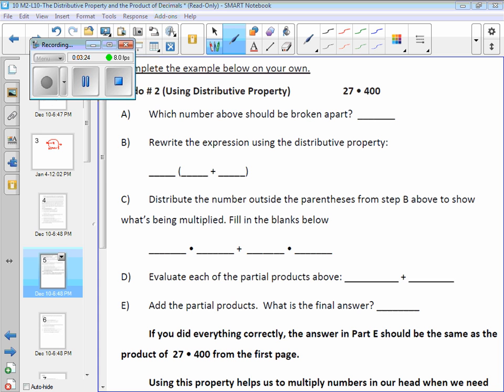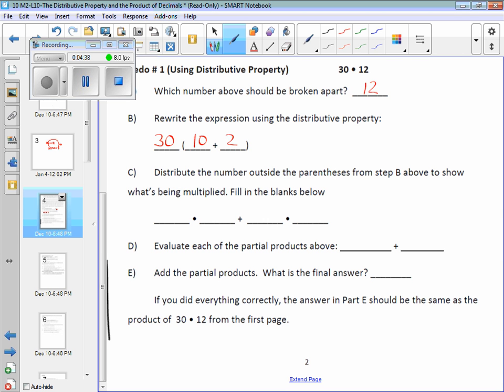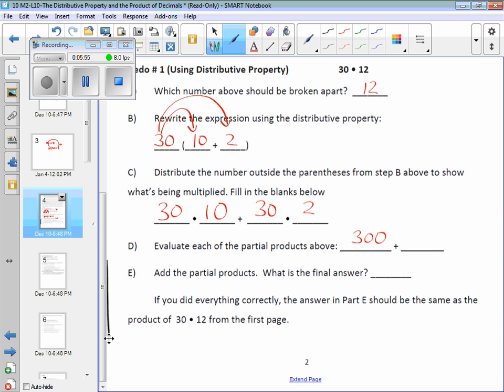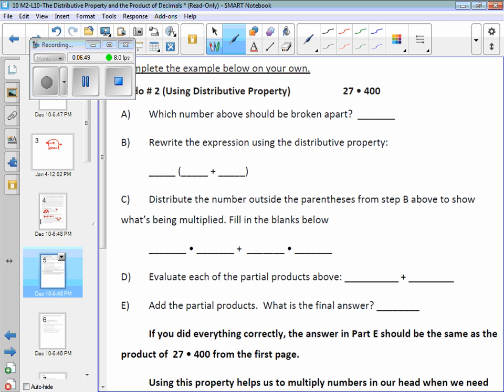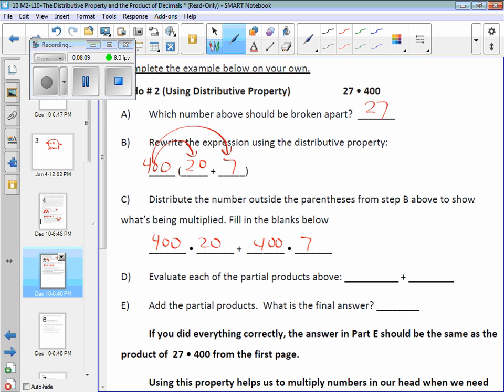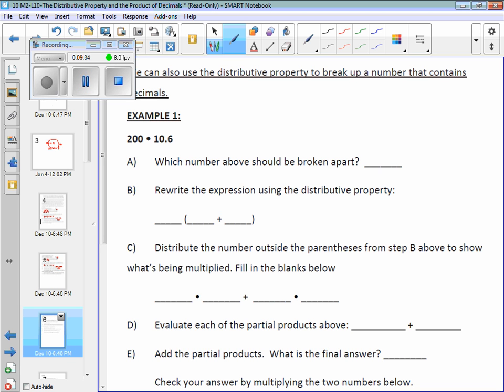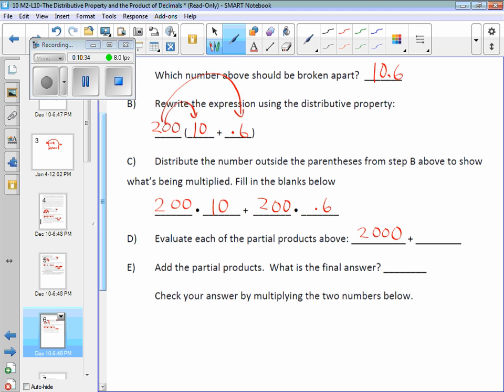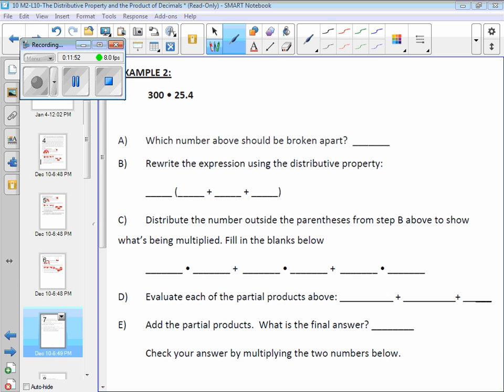10 M2 L10 The Distributive Property and the Product of Decimals